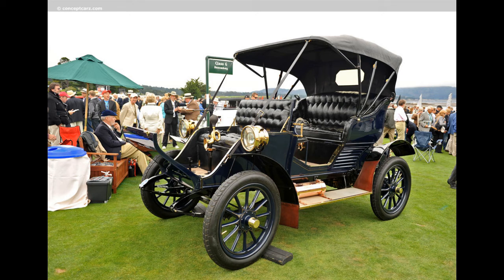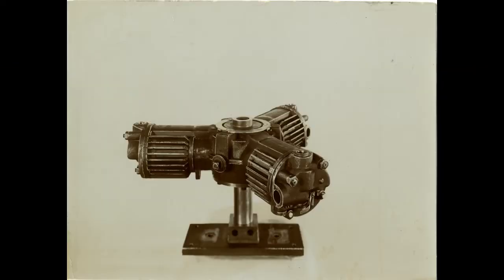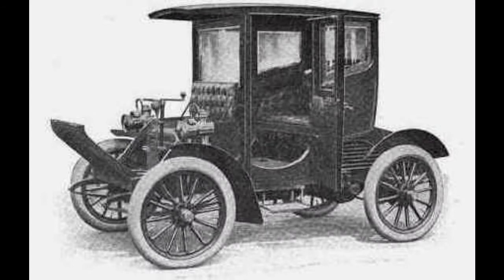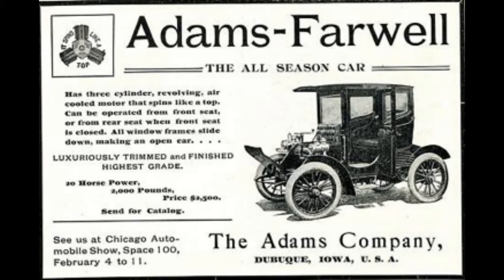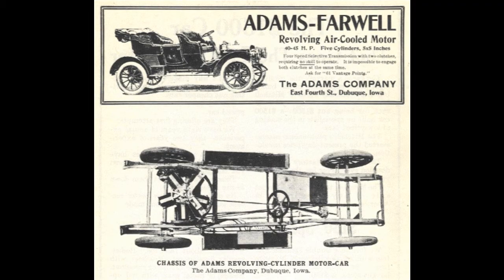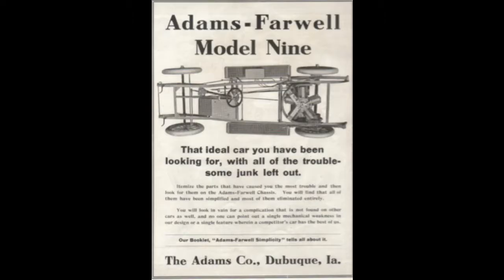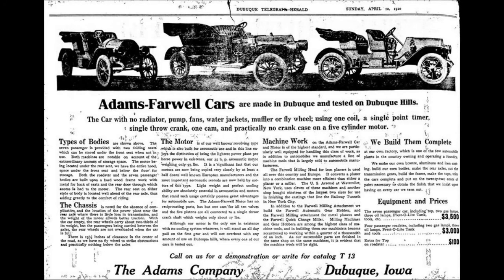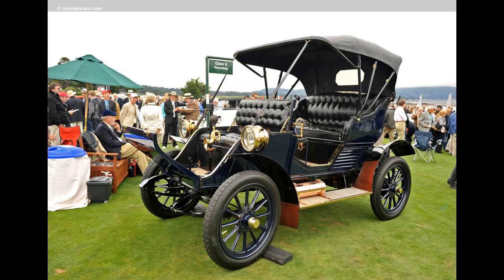The Adams-Farwell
Hello everyone, In this video I will be giving the history of The Adams-Farwell. It has a unique rotary engine with many other interesting innovations. There is a short video at the end showing the engine running.